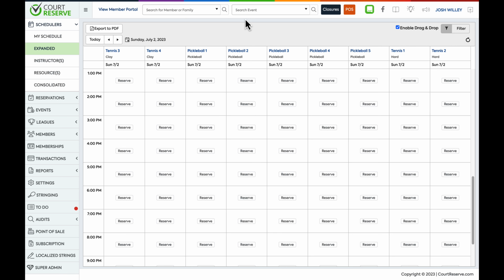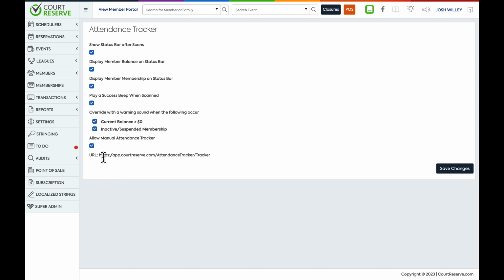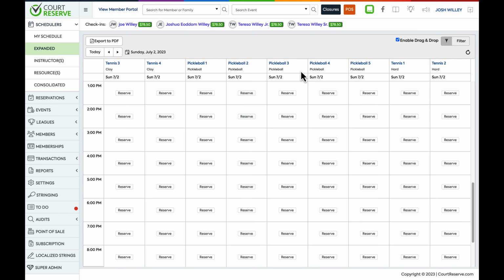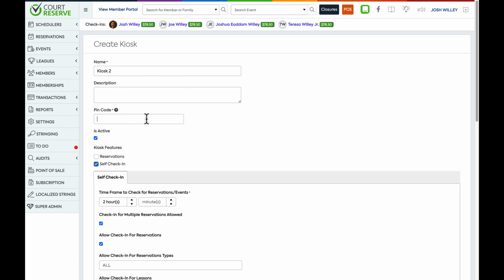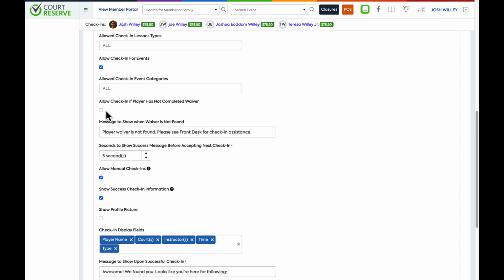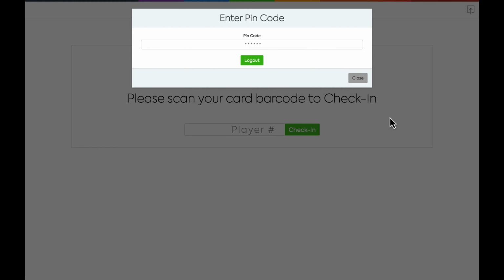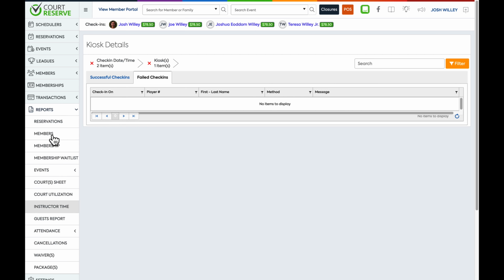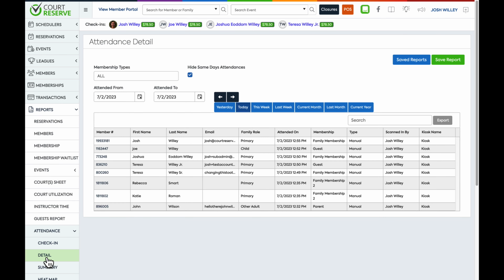Setting Up and The Difference in: Attendance Tracker, Self Check-In Kiosk, and Profile Pictures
This video covers the Attendance Tracker, Self Check-In Kiosk, and Profile Pictures in the CourtReserve platform.